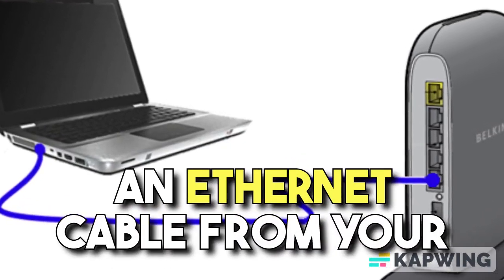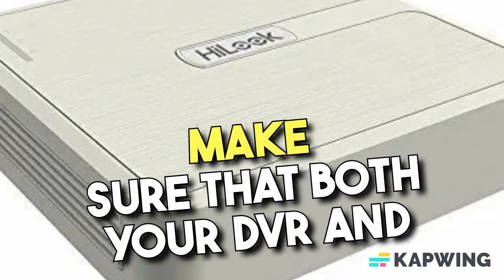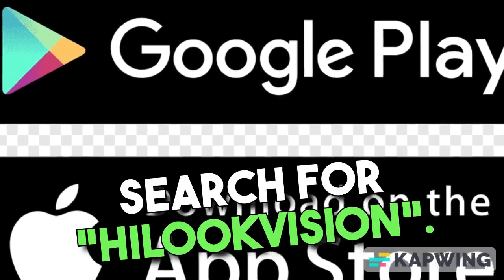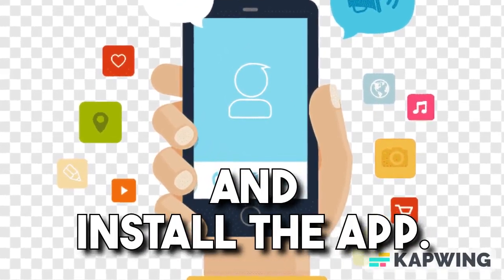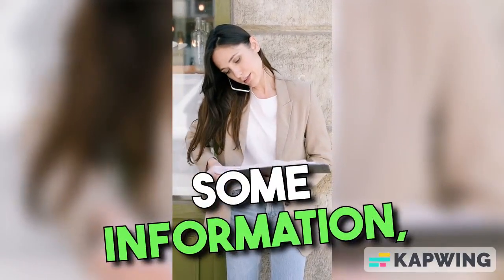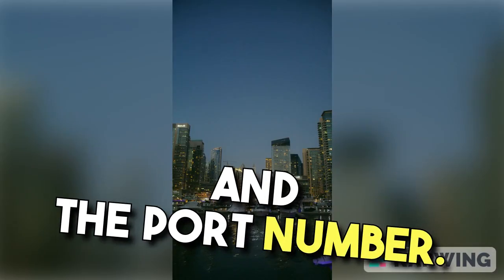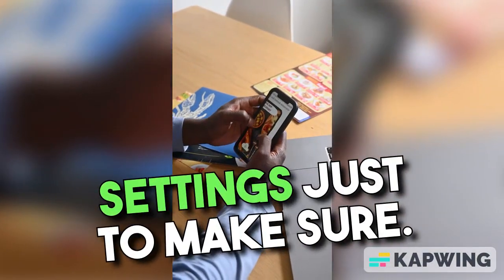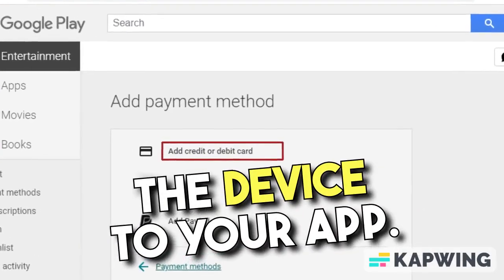HiLook DVR Online Setup for Mobile | Step-by-Step Guide | Connect Hilook DVR to Mobile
Setting up your HiLook DVR for remote viewing has never been easier! In this video, we'll guide you through each step, from the initial DVR setup to accessing your security cameras on your mobile device.

Step 1: Initial DVR Setup

Plug in your DVR and connect it to your monitor.
Configure your DVR's basic settings, including date, time, and system preferences.
Step 2: Connecting to Your Network

Connect your DVR to your home or office network via Ethernet.
Ensure a stable internet connection for remote access.
Step 3: Port Forwarding Configuration

Log in to your router and set up port forwarding for your DVR.
Enable DDNS (Dynamic Domain Name System) for easier remote access.
Step 4: HiLook Mobile App Installation

Download and install the HiLook mobile app on your smartphone or tablet.
Launch the app and sign in or create a new account.
Step 5: Adding Your DVR to the Mobile App

Add your DVR to the app by scanning the QR code or entering the device information manually.
Set a custom name for your DVR for easy identification.
Step 6: Remote Viewing on Mobile

Access your security cameras remotely on your mobile device.
Monitor your property from anywhere with an internet connection.
Step 7: Troubleshooting Tips

Troubleshoot common issues such as connection problems or login difficulties.
Ensure your DVR is always up and running.
By the end of this tutorial, you'll have your HiLook DVR set up for convenient mobile access, providing you with peace of mind and enhanced security.

Your feedback is important to us! Stay secure and connected with HiLook.

title: HiLook DVR Online Setup for Mobile | Step-by-Step Guide |  hilook dvr online mobile